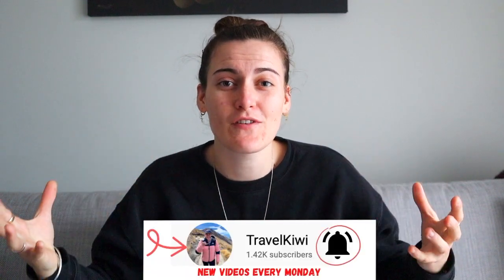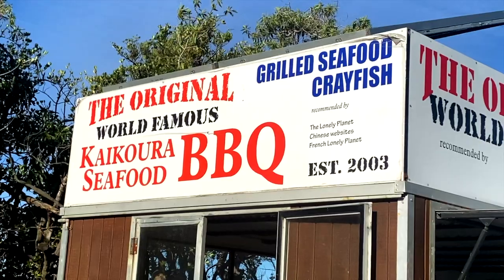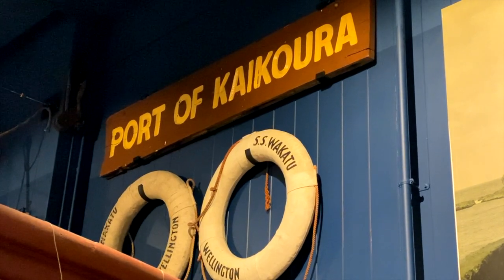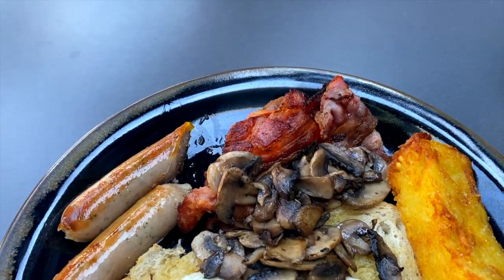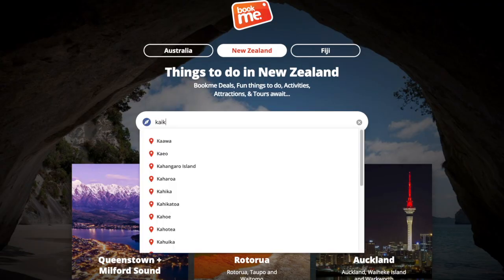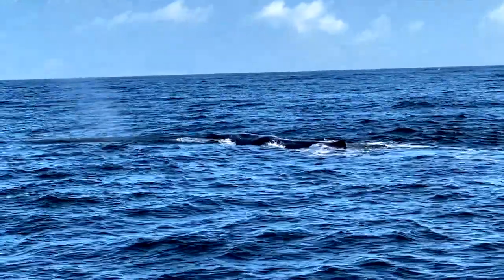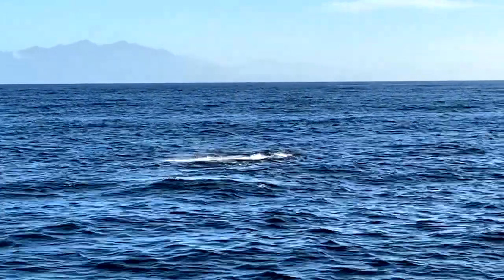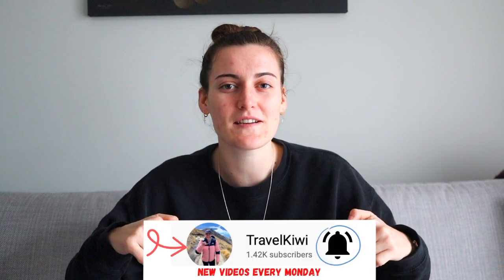Kaikoura New Zealand // WHAT TO DO in Kaikoura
Kaikoura new zeland this a such a gem located in the south island of new Zealand, today I show you what to do in Kaikoura and the best things to do in Kaikoura new Zealand. kaikoura had an earthquake in 2016. ut since then its rebuilt itself to be the cutest little town.
(top 5 Kaikoura, Kaikoura guide, best places to eat in Kaikoura, whale watching Kaikoura, dolphins encounter Kaikoura, seals Kaikoura.)
i hope this Kaikoura guide helps you on your travels!

as always i'll see you next Monday,
Peace,
Travelkiwi ✌🏼🇳🇿